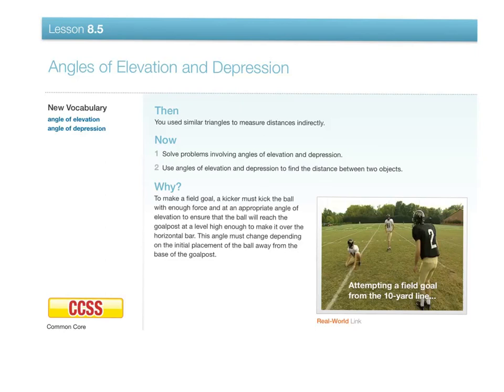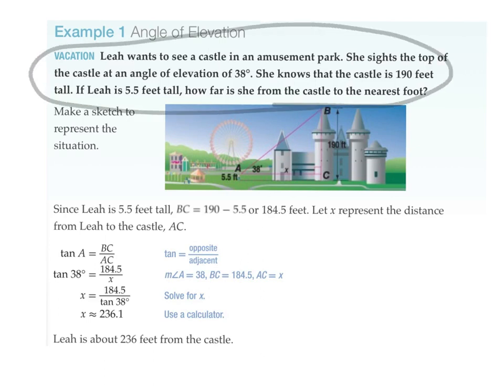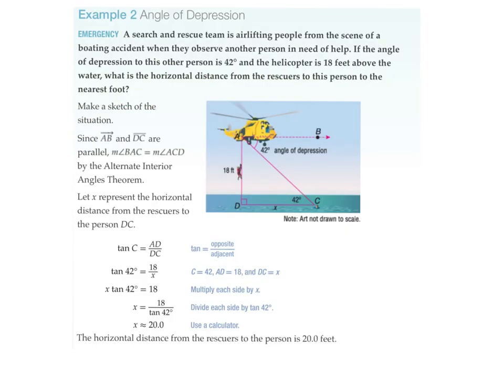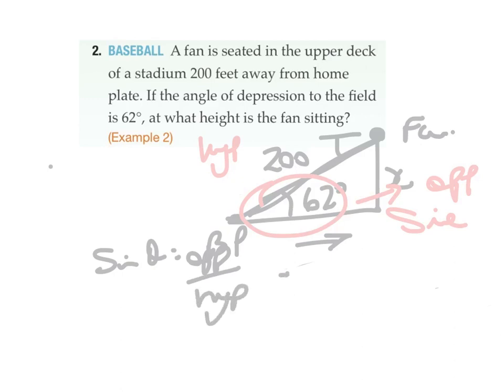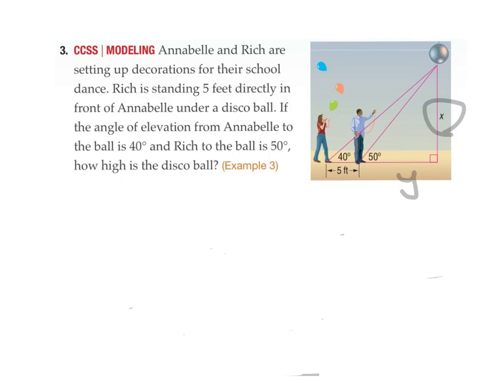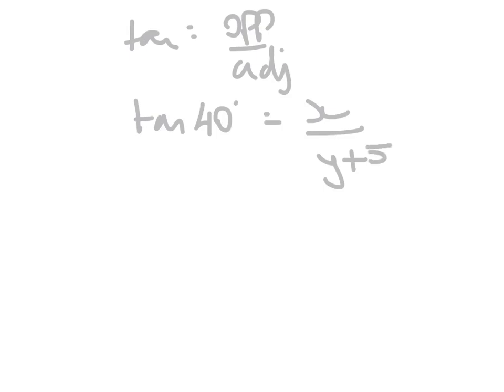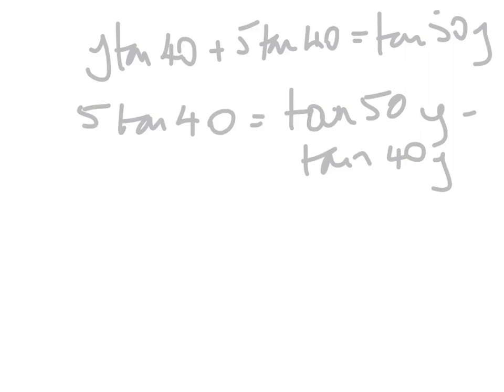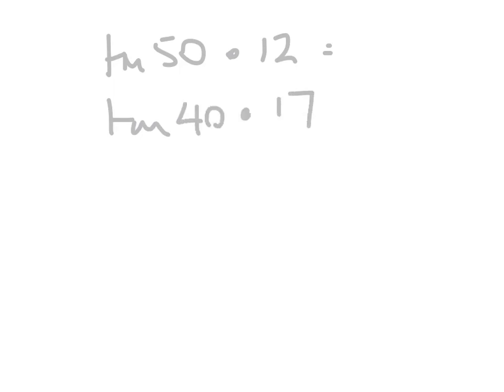8.5 Angles of Elevation/Depression